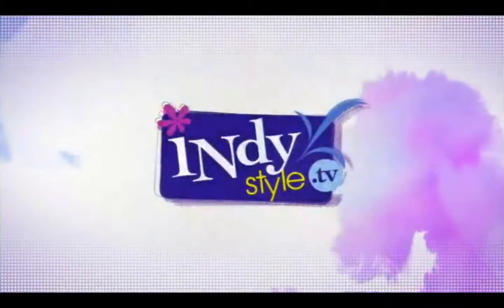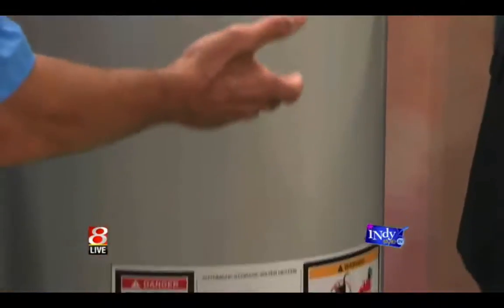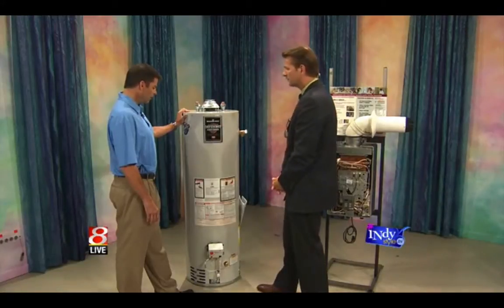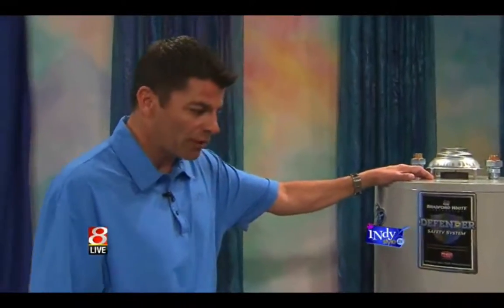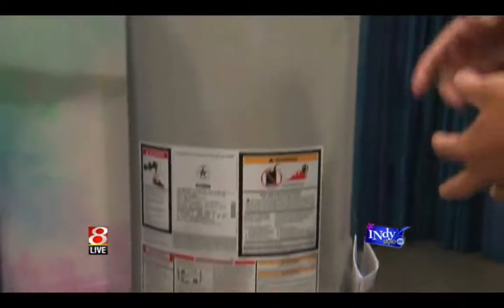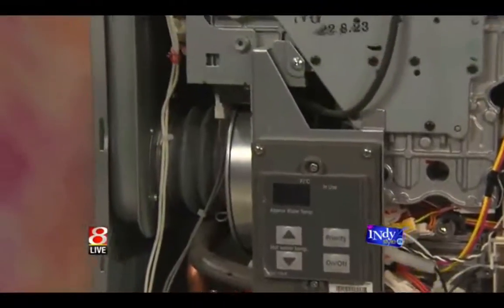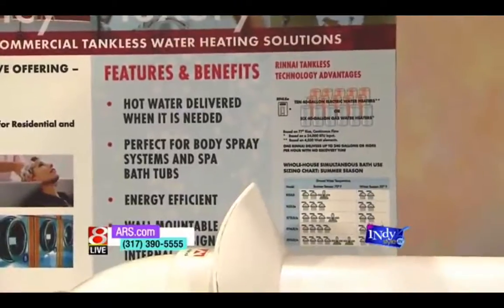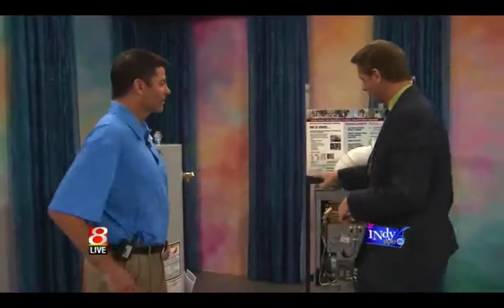Water Heater Tune-Ups and Replacement Options, IndyStyle, June 2013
Kerry Tidwell, General Manager of ARS/Rescue Rooter of Indianapolis, discussed tips to maintain your water heater and options for replacing your old water heater.  It's just as important to get your water heater tuned-up since it's a major piece of equipment in your home. After all, if you're out of hot water, it'll completely disrupt your daily routine. Once a year, have a licensed plumber come out to do a water heater tune-up.  We do this to ensure that your water heater keeps working efficiently and increase its life span. Water heaters that are not tuned-up yearly will succumb to wear-and-tear faster and put a huge burden on your energy bills.
However, on older water heaters, we often find leaks and corrosion that sometimes can't be fixed by a simple tune-up. Water heaters have an average life span of 12 years. Your old water heater may plug along for a few years, but you don't want to wait to find out.  We're just learning the benefits about tankless water heaters here in America.  Tankless water heaters generate hot water on-demand. They don't store any hot water so they're not wasting energy while you're not using it. When you turn on your hot water tap, cold water travels through a pipe into this unit, and gets heated by either a gas burner or electric element (depending on what you have), and instantaneously heats the water. That way tankless water heaters can be more energy efficient than conventional tank water heaters.